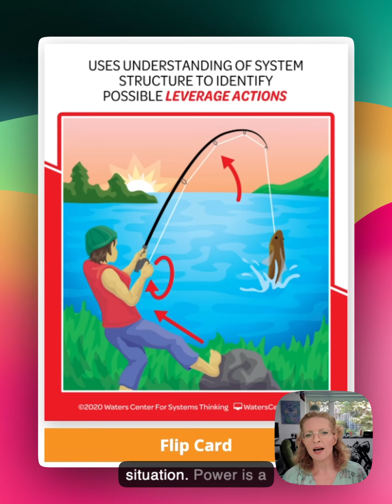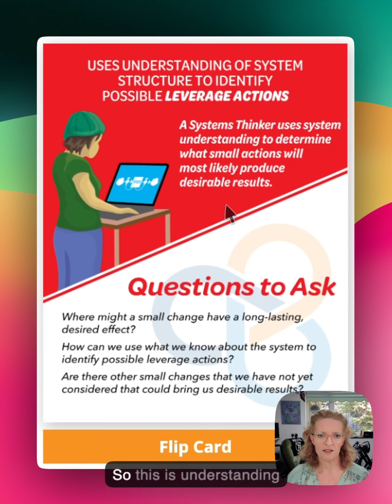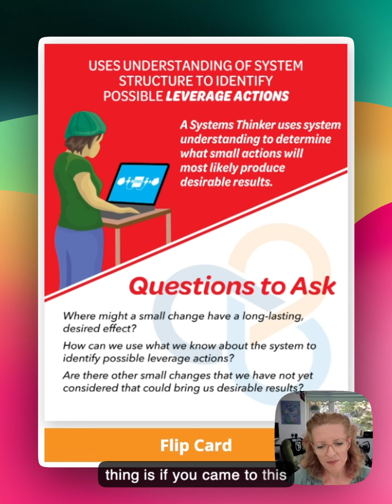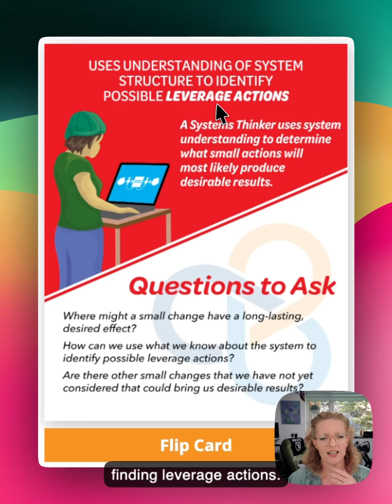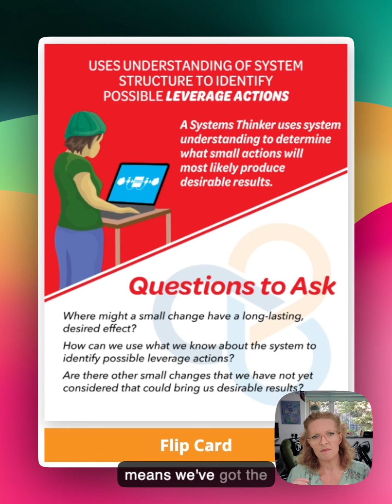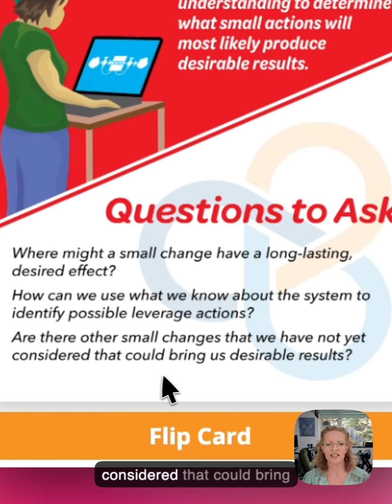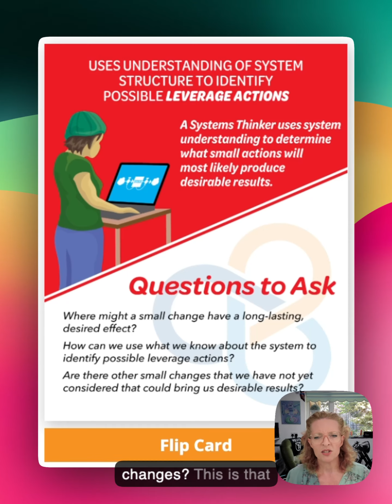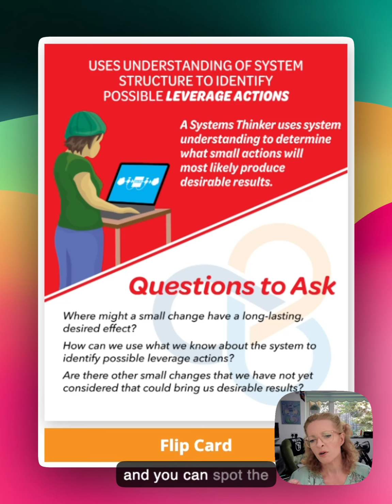Uses understanding of system structure to identify possible leverage actions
This short video introduces the Habit of a Systems Thinker "Uses understanding of system structure to identify possible leverage actions" from the Waters Center